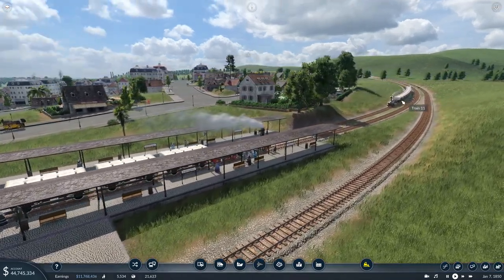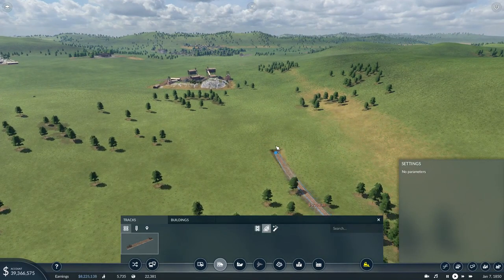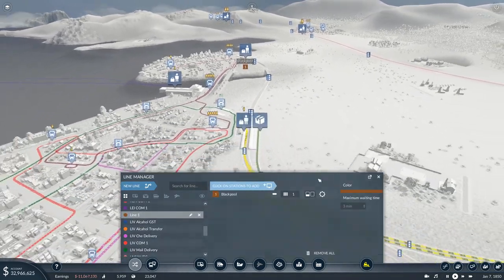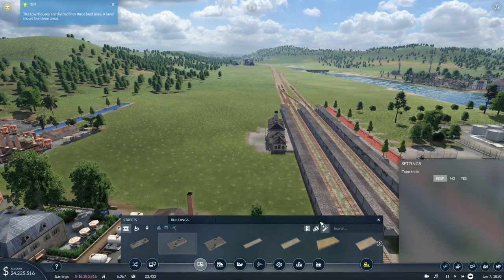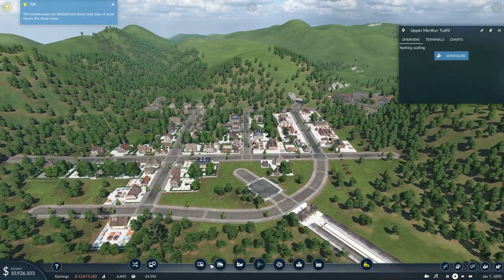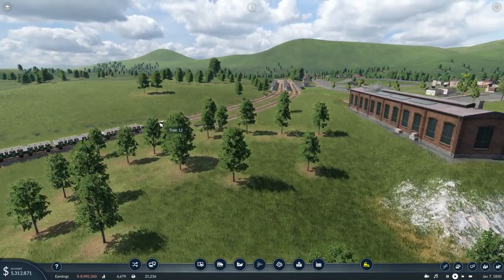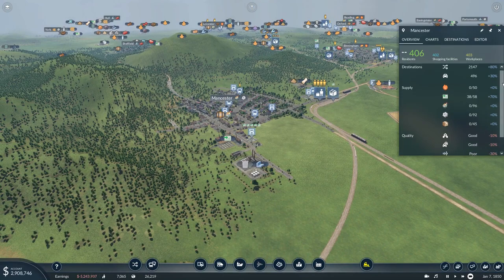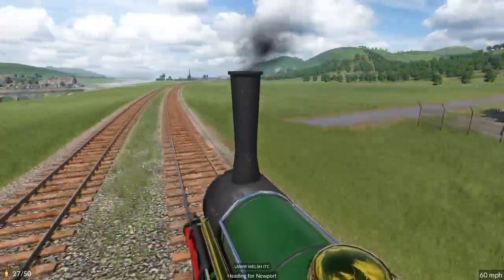Transport Fever 2 (UK) EP 6 The Liverpool Crampton